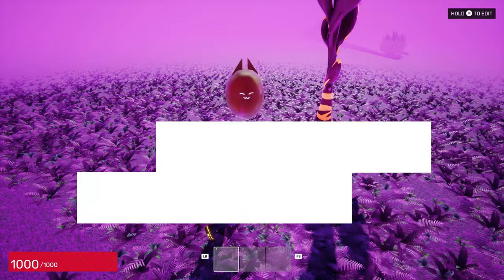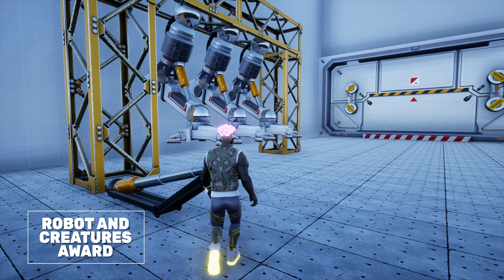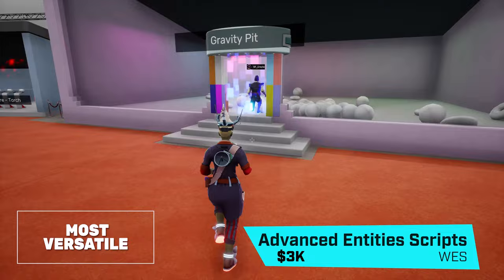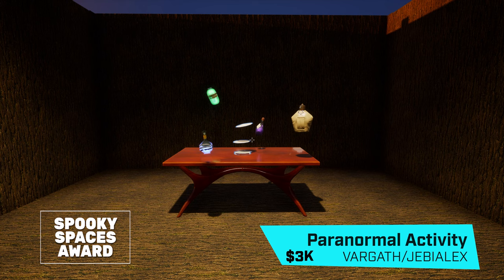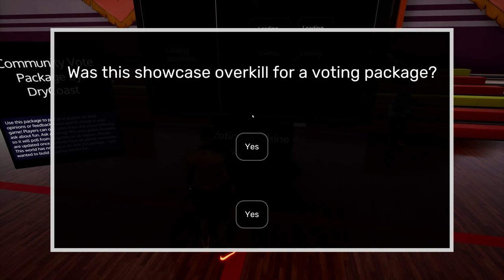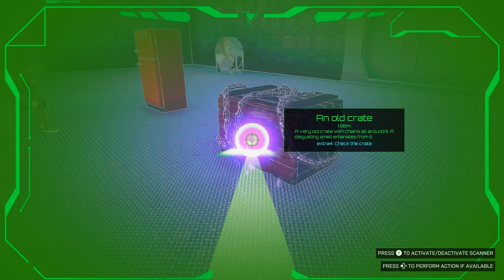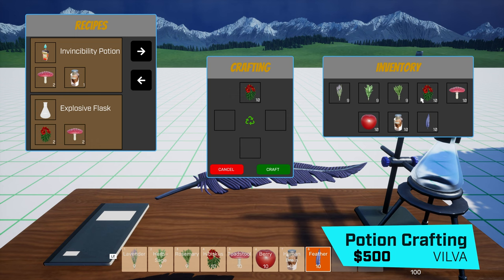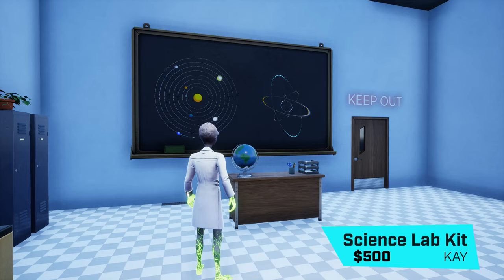'Science Fair' $50k Build Jam - Winners Announcement!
Welcome to the announcement video for the winners of the Science Fair Build Jam, where we award up to $50,000 to packages and blueprints - creations that are available to the entire community to build with.

Out of all the experiments, we're awarding a Top 3 - First place $10k, Second place $8k, and third place $5k.

We then have 8 special awards winning $3k, and 6 honourable mentions winning $500.

PEGI Rating: 12 (Violence, In-Game Purchases)
ESRB Rating: T (Violence; In-Game Purchases, Users Interact)
USK Rating: 16